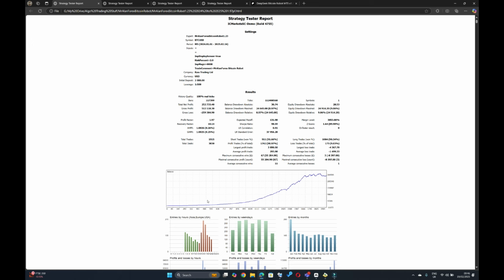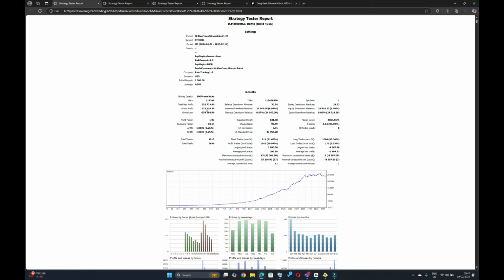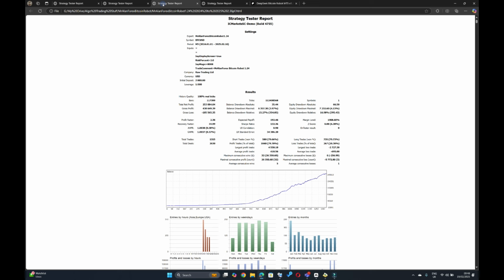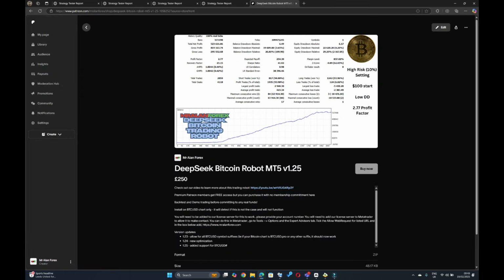Improved our DeepSeek Bitcoin Trading Robot - Before and After Results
We announced the release of our DeepSeek Bitcoin trading robot last week and the community tested it! From the feedback we got, we were able to reoptimized the trading robot for a higher profit factor, better win to loss amount and more importantly, a better looking equity curve for 2025.